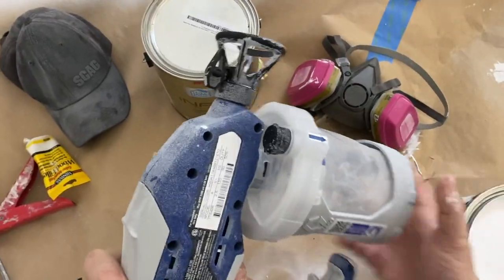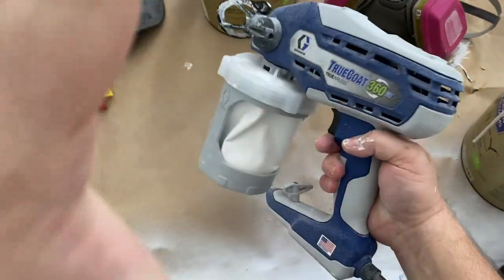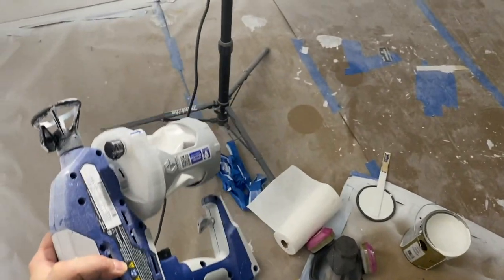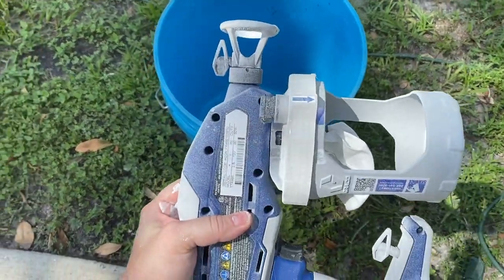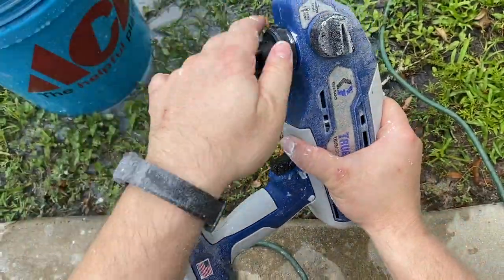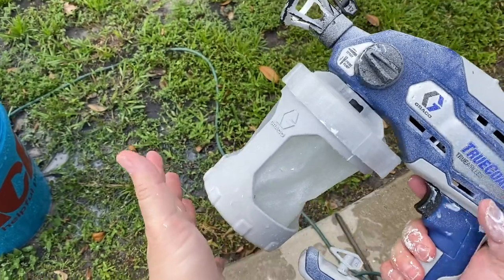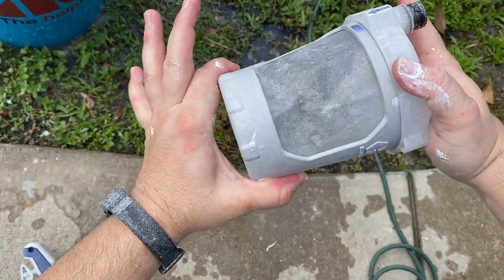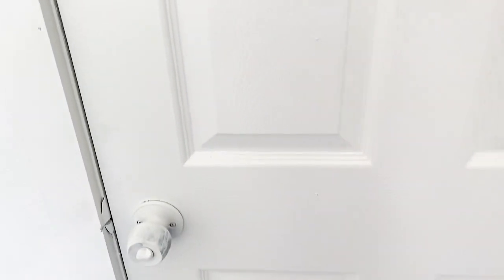This Sprayer is a GAME CHANGER! GRACO True Coat 360 DS Honest Review With Cleanup and Paint Footage